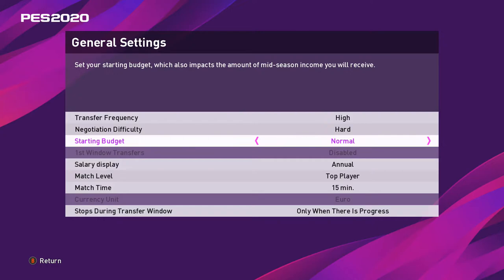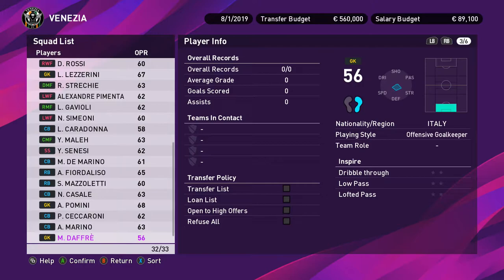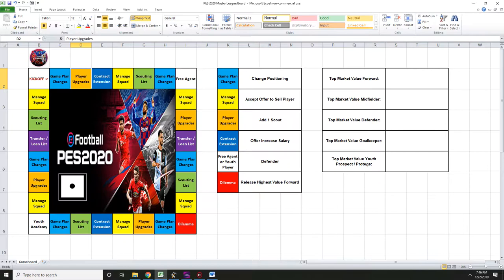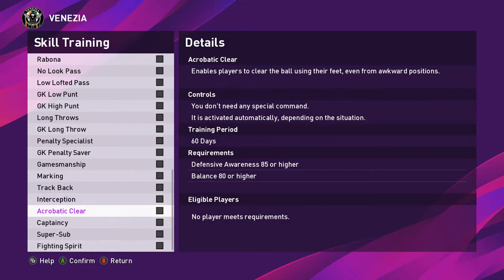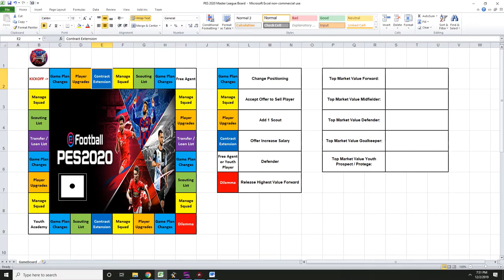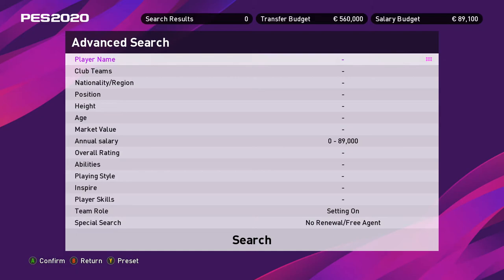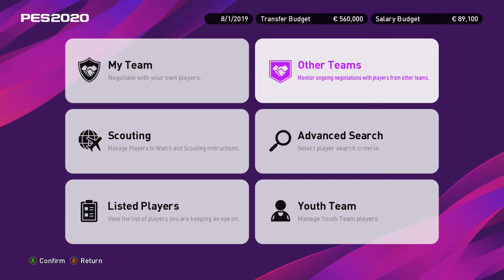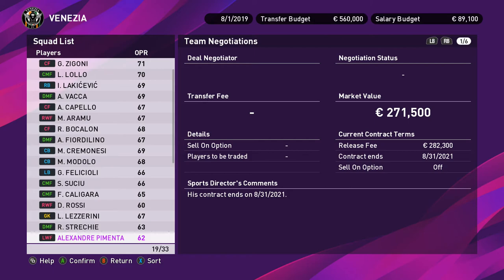PES 2020 Master League Game Board Tutorial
Breakdown the squares and explain the house rules for the game board i created for PES 2020 Master League